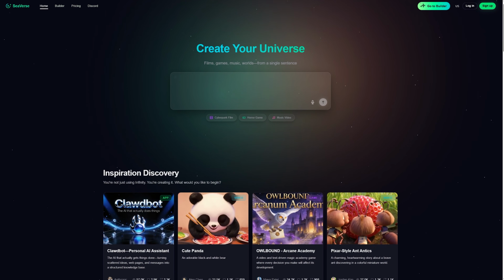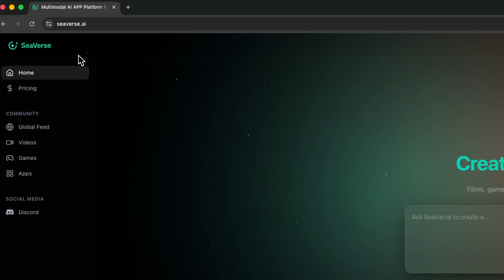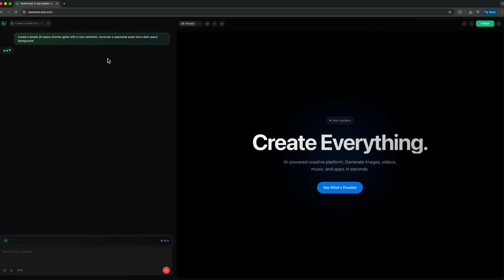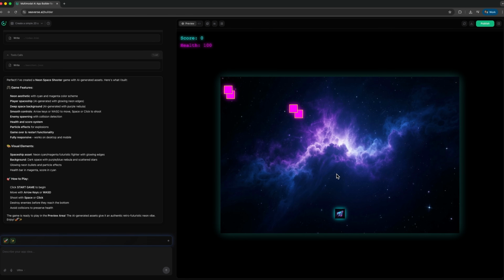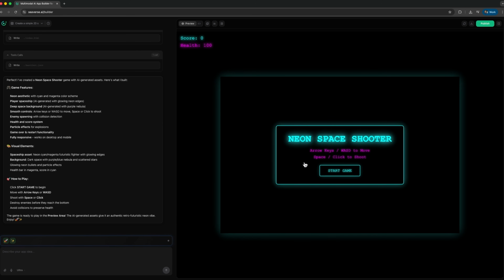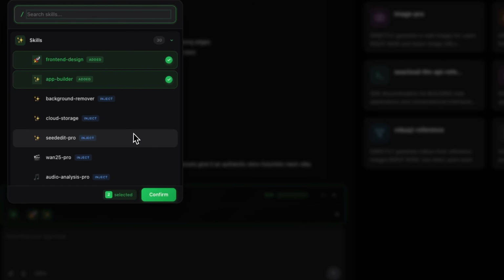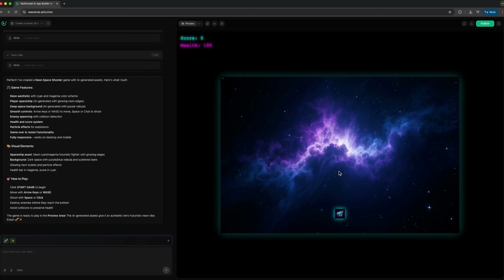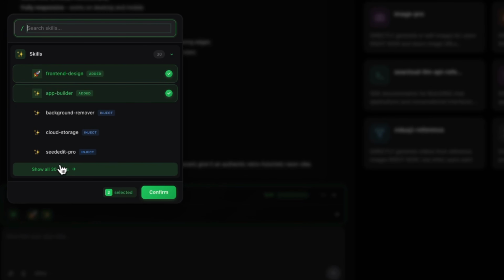SeaVerse AI Tutorial - 2026 | How to Build Digital Products End-to-End Using Just AI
Discover how SeaVerse simplifies the creative process in this SeaVerse AI Tutorial. Learn How to Build Digital Products With AI using an all-in-one workspace that takes your ideas from concept to runnable product without switching tools. This video explores the seamless workflow and scalability that makes SeaVerse ideal for rapid experiments and full project development.

⏱️CHAPTERS:
0:00 How to Use SeaVerse
0:42 SeaVerse AI Tutorial
4:21 Final Thoughts